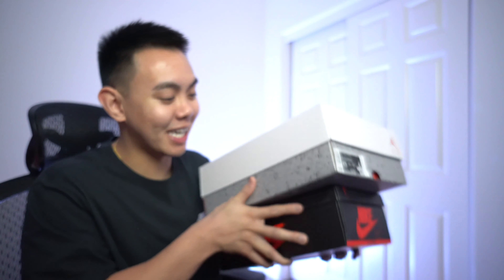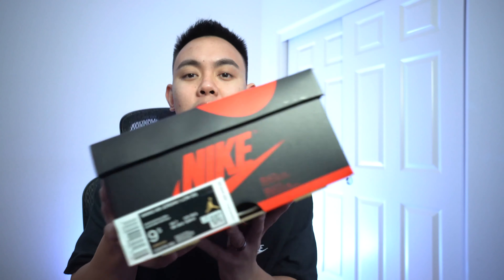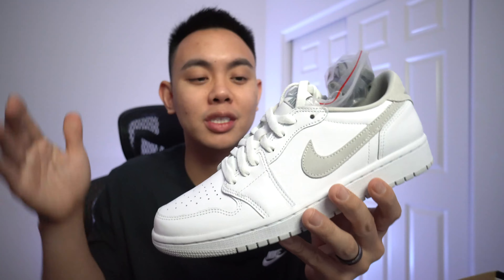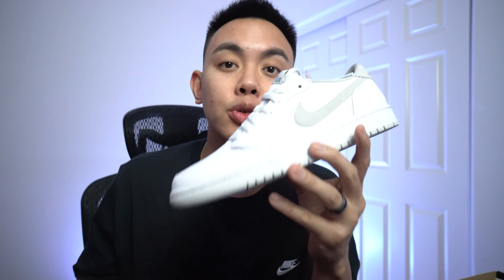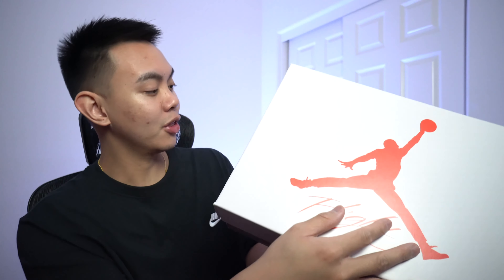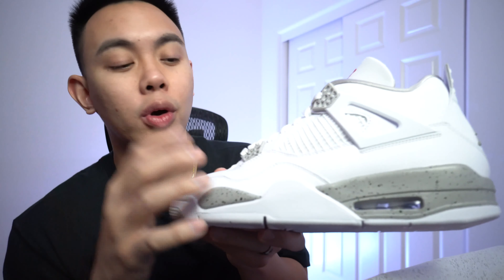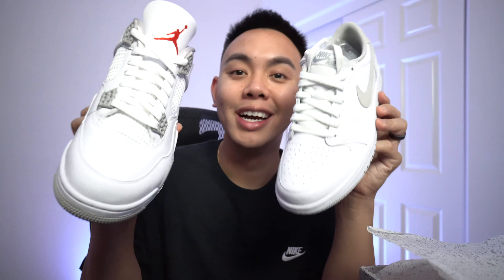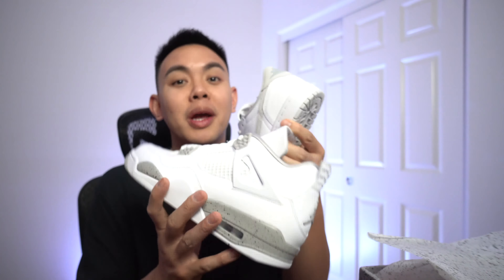UNBOXING TWO JORDANS THAT ARE A MUST HAVES FOR SUMMER 2021 (AJ4 WHITE OREO & AJ1 NEUTRAL LOW)!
In this episode, we review two sneakers that are MUST HAVES for the SUMMER TIME! AIR JORDAN 1 NEUTRAL LOW AND AIR JORDAN 4 WHITE OREO. Are you copping?

Our webstore is back online! Over 70 products, check us out!

Always Remember, Stay in Stock with OOSKicks!